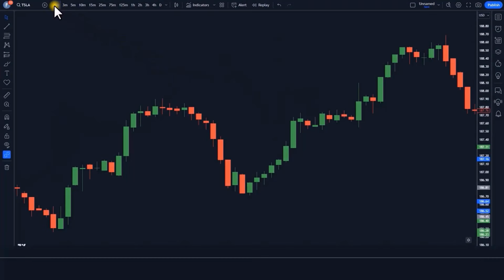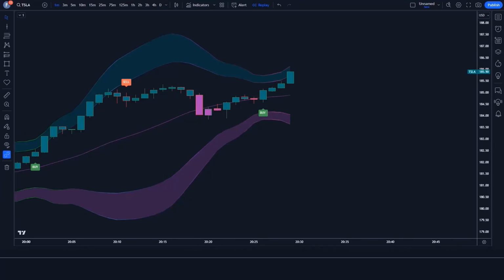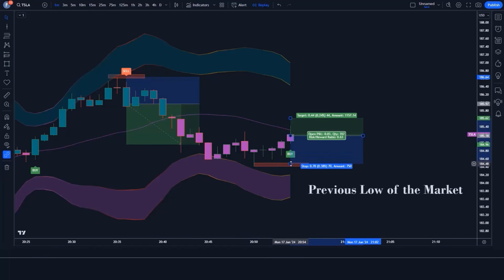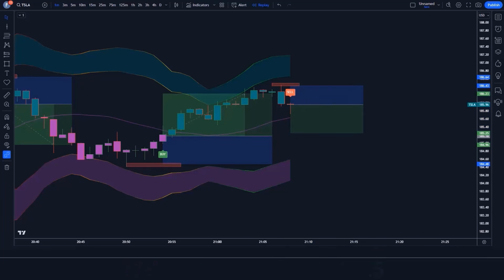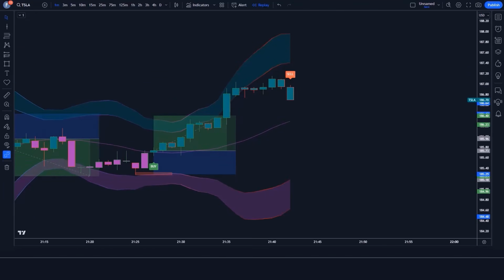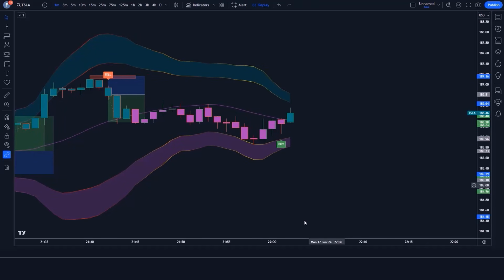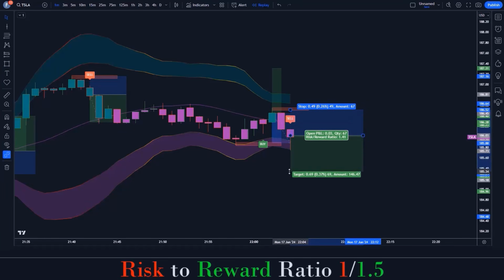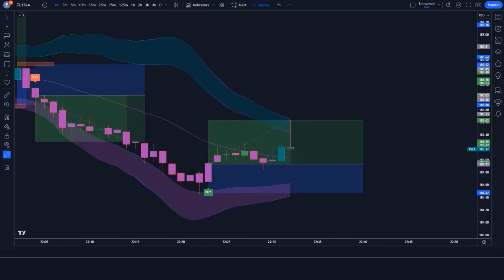Finally, an AI Indicator That Doesn't Repaint! (Forex & Crypto)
In this video, we explore a powerful AI indicator for effective forex trading, crypto trading, and stock market trading. This free tool helps identify profitable buy and sell setups on lower timeframes, making your day trading more precise. Learn this ai trading strategy to enhance your market entries and exits.
Recommended Brokers:
In this video we’ll walk you through Finally, an AI Indicator That Doesn't Repaint! (Forex & Crypto)

Risk Warning :
Trading Strategy
trading chanakya
order blocks
Liquidity
Ultimate day trading
Ultimate strategy
sniper entries
sniper entrys
swingstrategy
SWINGTRADING
Forex
Trading
Smart money
Strategy
Price action
candlestick trading
tradingview indicators
candlestick patterns
stock market
swing trading
trading strategies
binance
cryptocurrency
crypto
bitcoin
Deltariver trading
Deltariver
trading course
money management tips money management in hindi
money management
pocket option strategy
pocket option
binomo trading
binomo strategy
binomo trading hindi
binomo
quotex trading strategy
quotex
iq option
forex trading
forex
day trading
market structure
technical analysis
stock trading
tradingview
forex trader
scalping strategy
scalping
supply and demand trading
tradingview indicator
chart patterns
trading
stocks